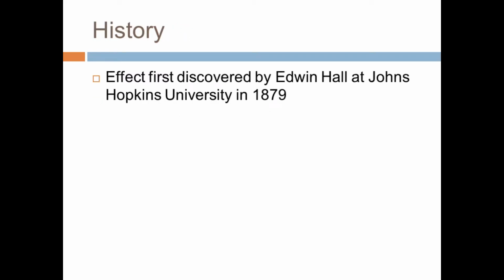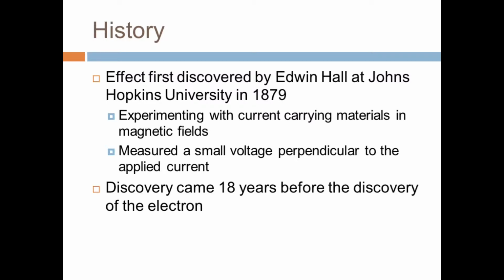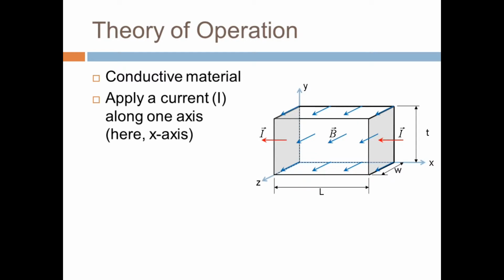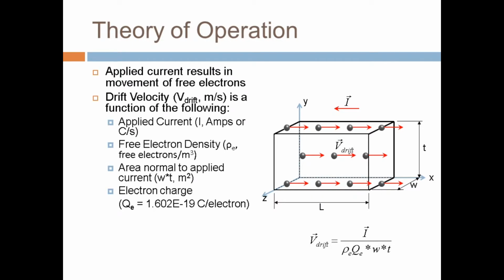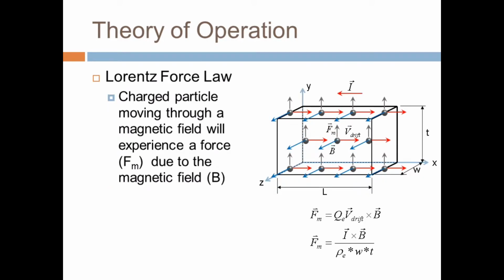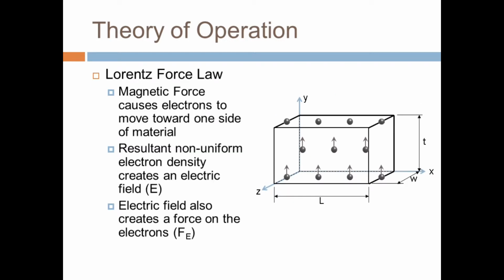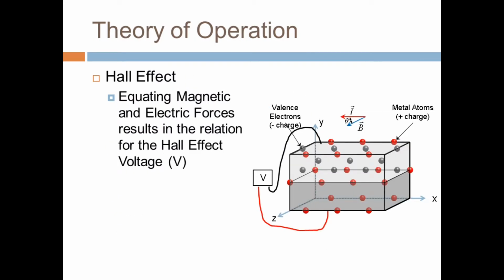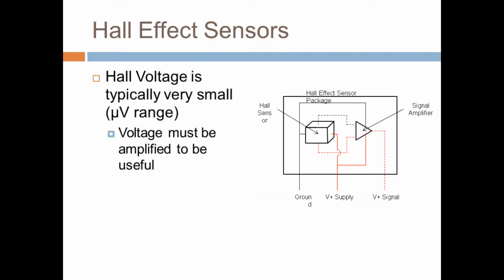The Hall Effect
Hall Effect Presentation for MAE / ECE 535